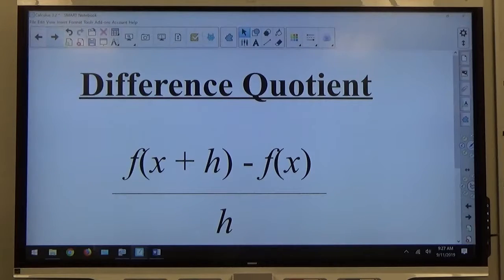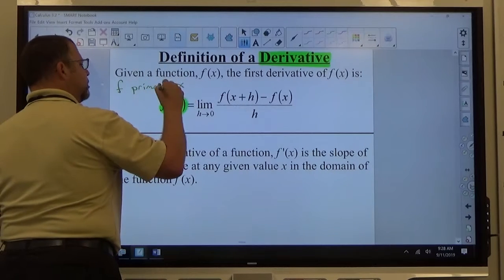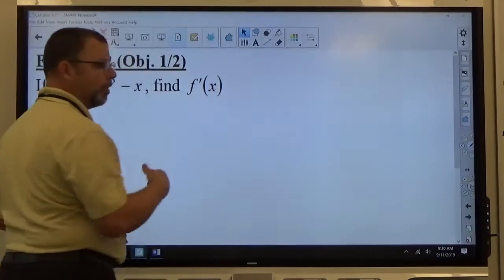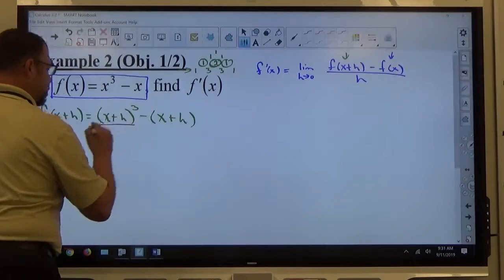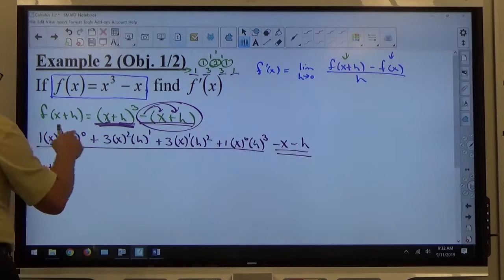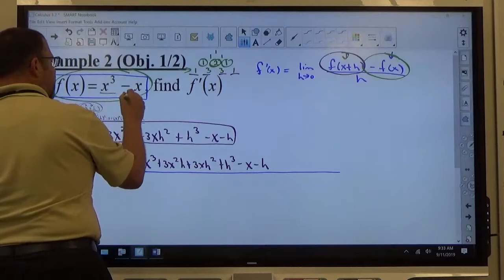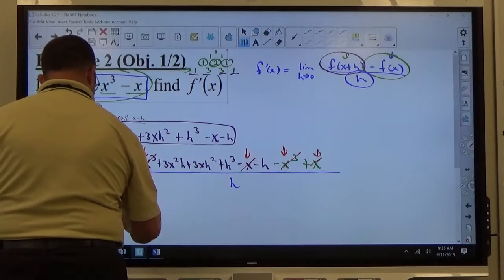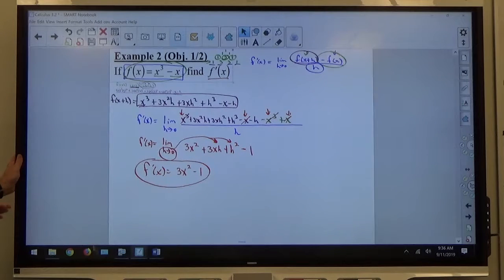Calculus 3.2 Example 2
Find the first derivative of f(x) = x^3 - x using the definition of a derivative.